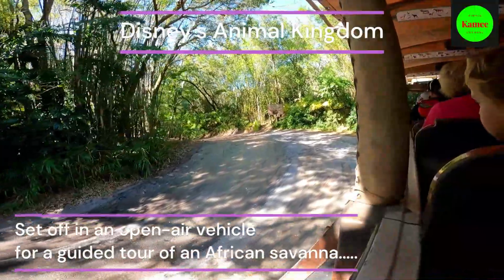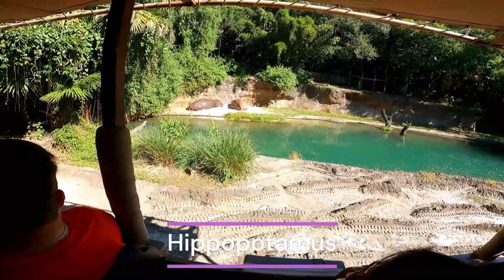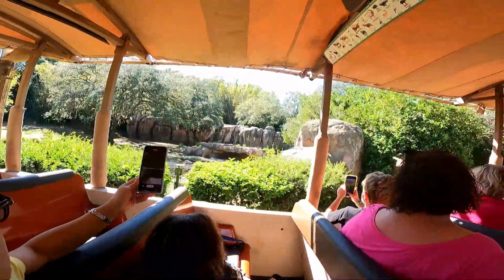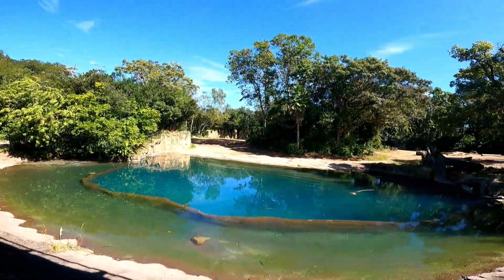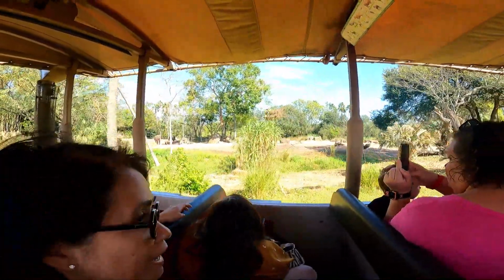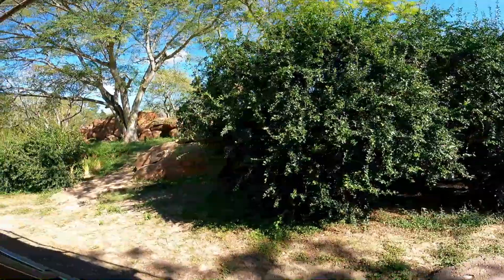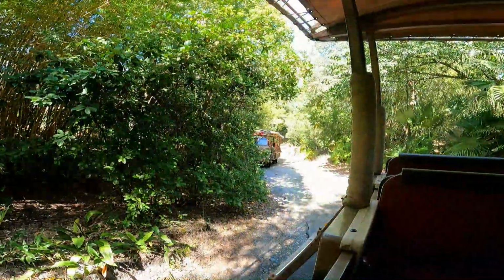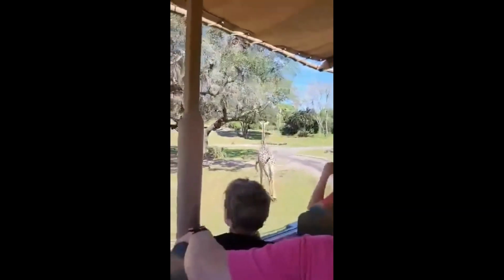Exploring Kilimanjaro Safari Trip Animal Kingdom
Took a Safari ride through the lush African savanna to search for lions, elephants, giraffes and more….Kilimanjaro Safaris is a safari attraction at Disney's Animal Kingdom. This video showed a full ride through of Kilimanjaro Safaris in Disney's Animal Kingdom.

tunetank.com_3687_icarus-landing_by_edrecords
tunetank.com_5164_we-can-fly_by_soundside (2)